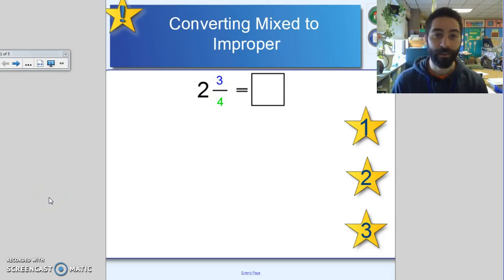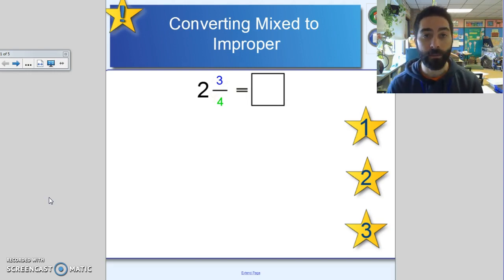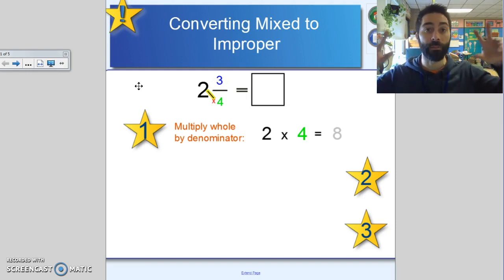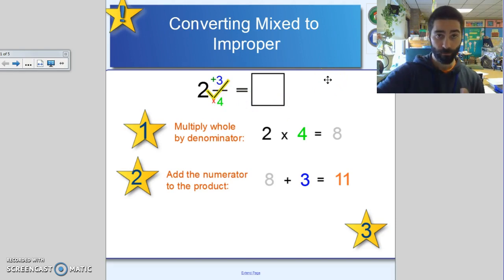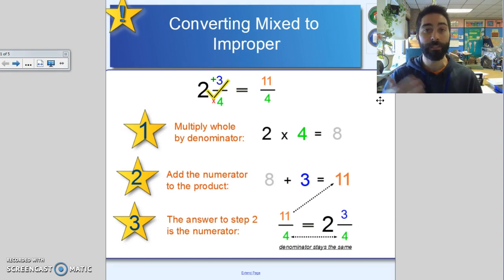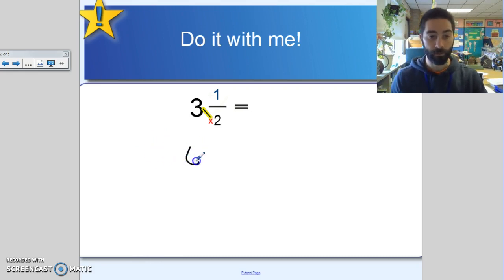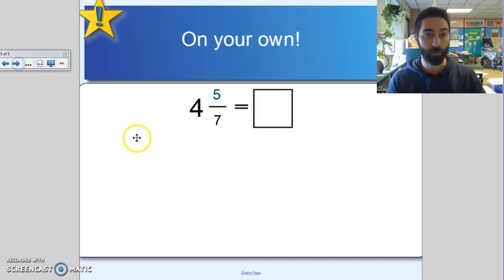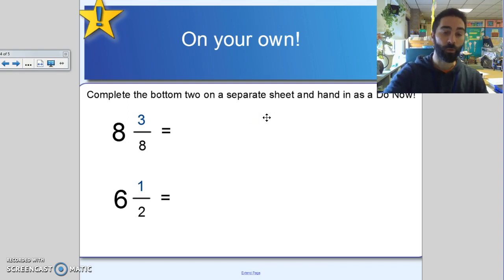Convert Mixed to Improper